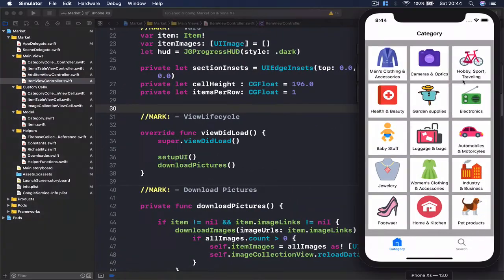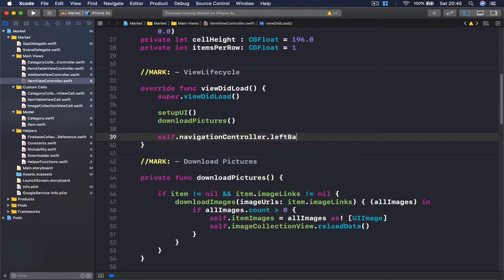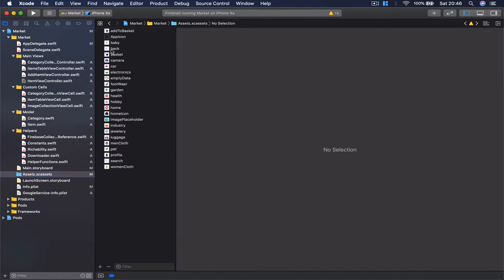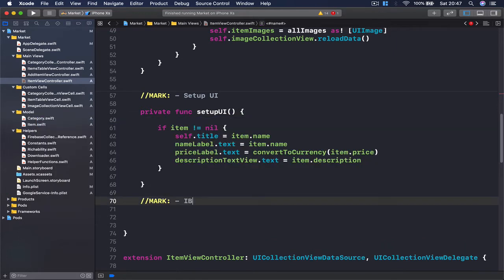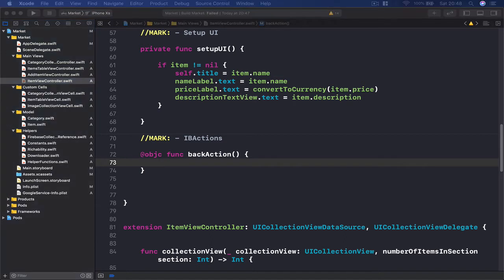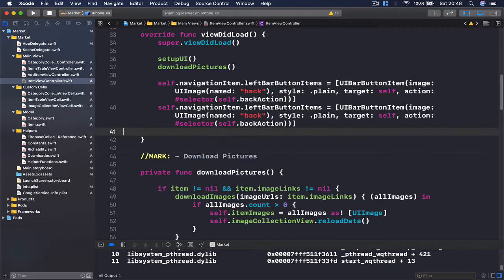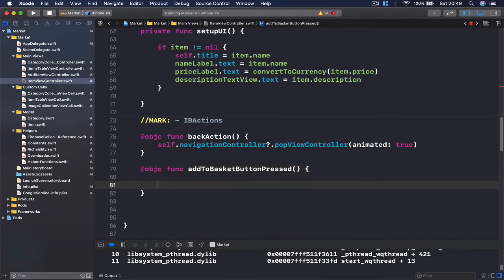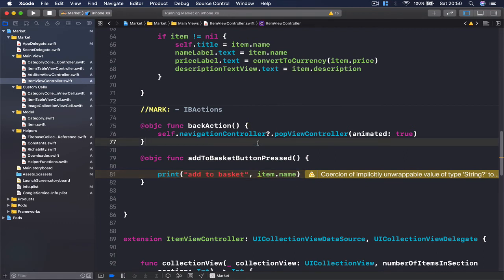42 create back button and basket button for items view